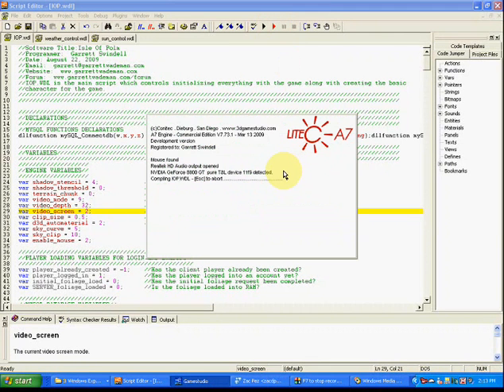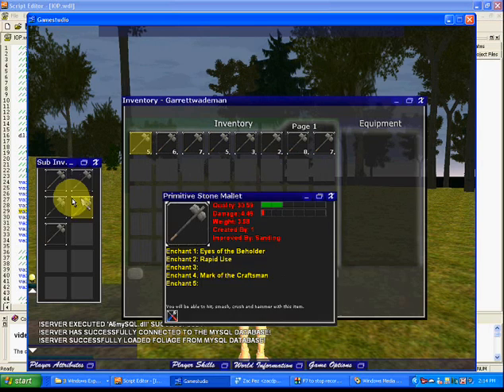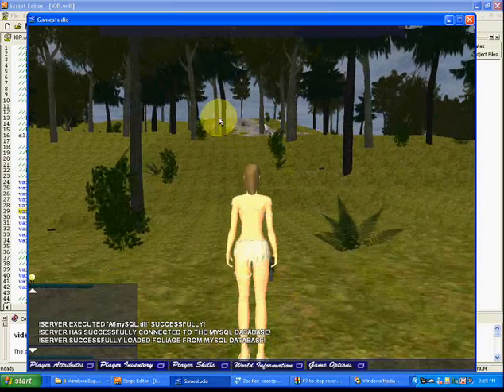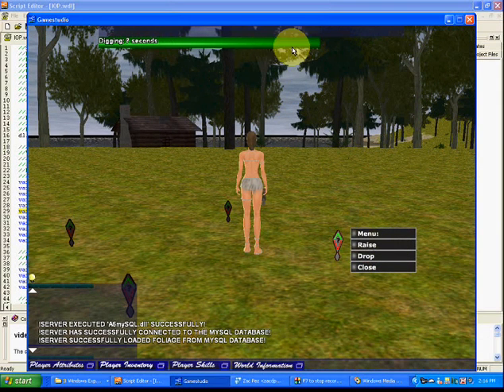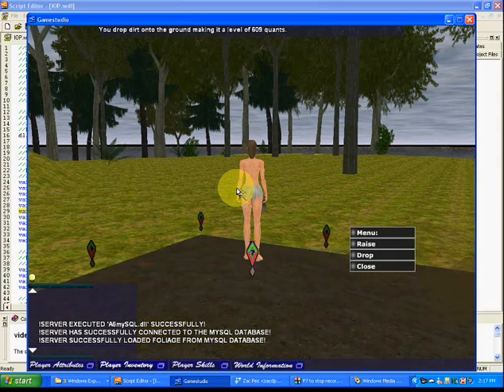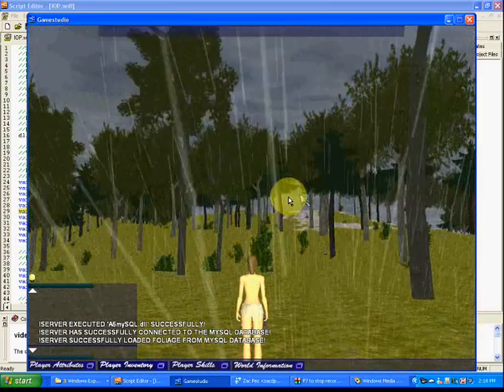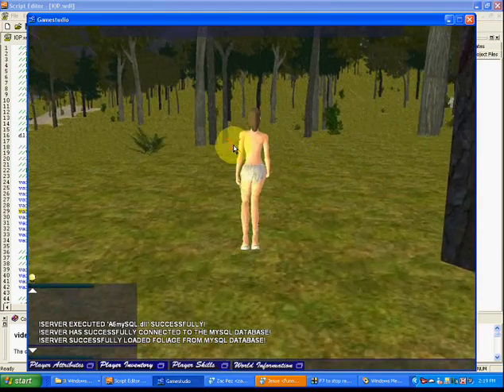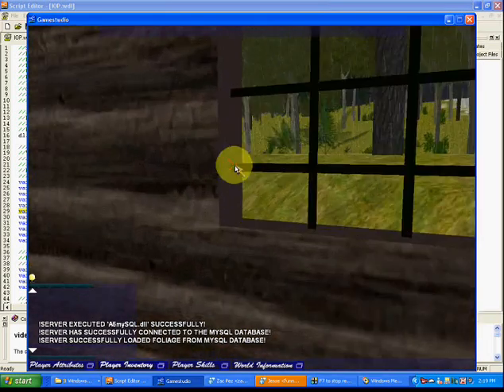Isle of Polm MMORPG Preview (made with 3D Game Studio)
The Isle of Polm is a MMORPG I am currently working on.  It uses the 3D Game Studio engine and is coming along nicely.  All of the main Server and Client coding is already in using external DLL files.  The game is still in it's development stage but we will be testing it soon.  I am just showing you some of the things that are functional at this time and what the players can do.  If you have any ideas, please let me know, I am always looking to make the game better.